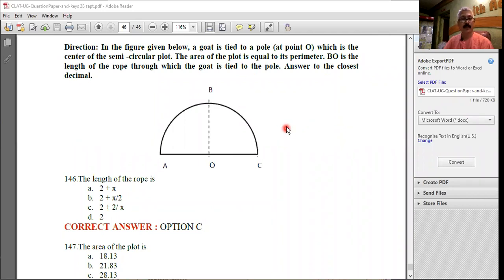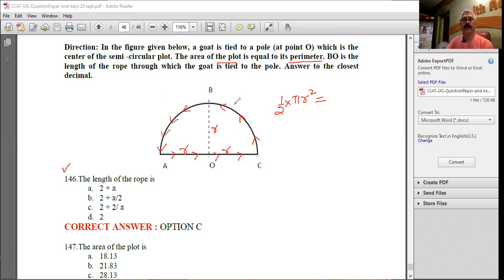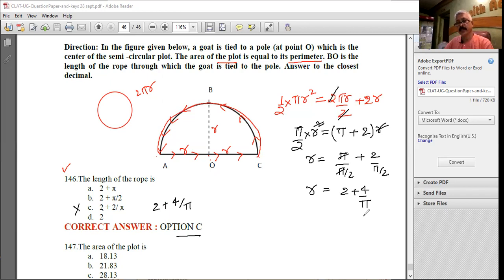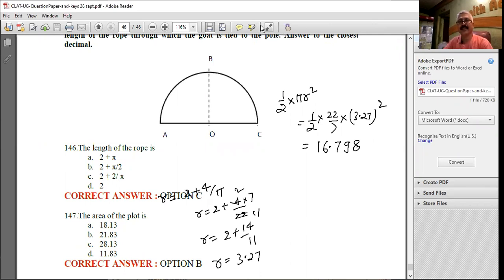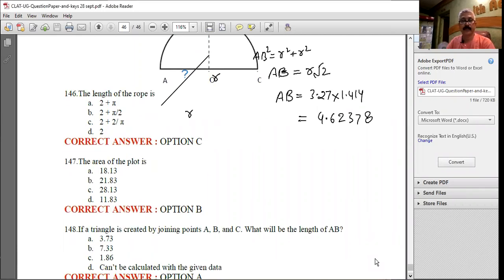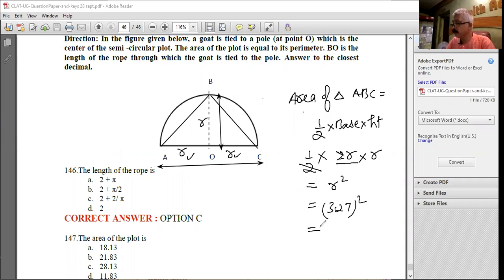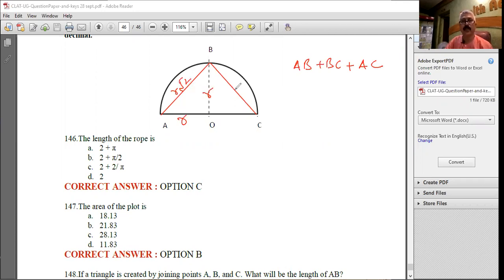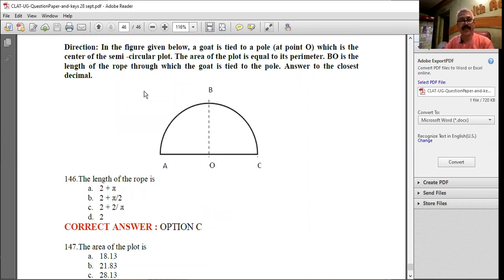CLAT 2020 Released Wrong answers for question 146 to 150.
CLAT 2020 uploaded answer key on 28 September in evening. Here in this video for Questions 146 to 150 solution is discussed to explain how the given answers are wrong.

Zenith Academy, Kanpur is a Pioneer Institute for CAT, CLAT and IPM. We have been teaching since 1995.
Our Moto: Simply teaching, Nothing else
Follow our YouTube channel for more contents.